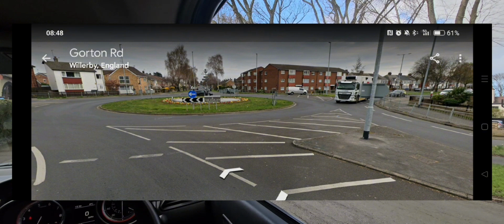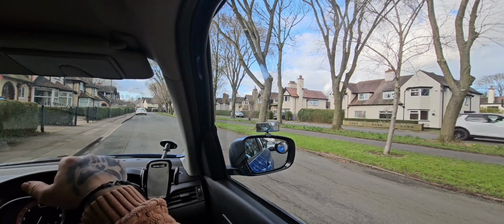Top 10 Reasons for failing your driving test. Number 1 Example 2. Pulling out on a Roundabout.